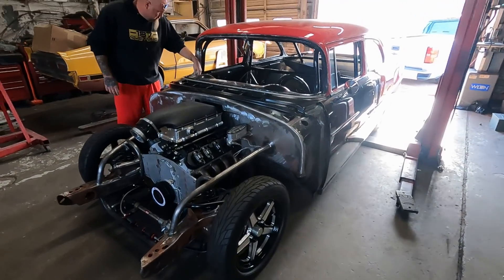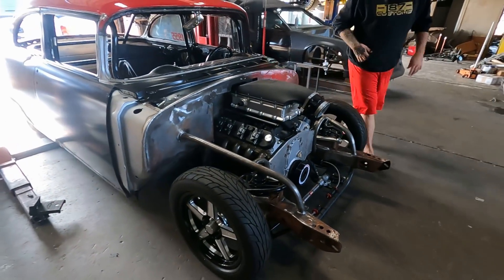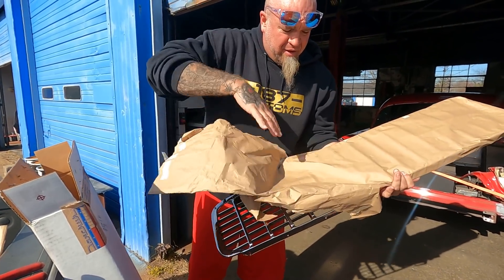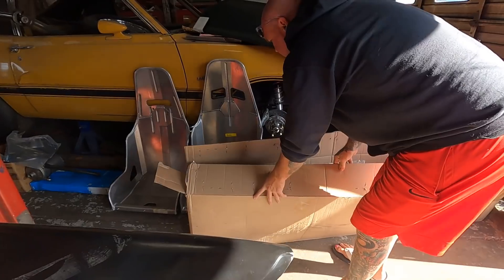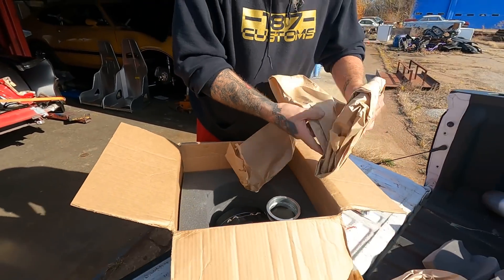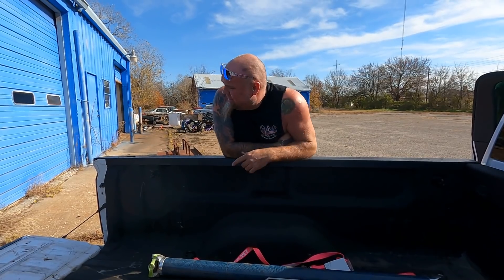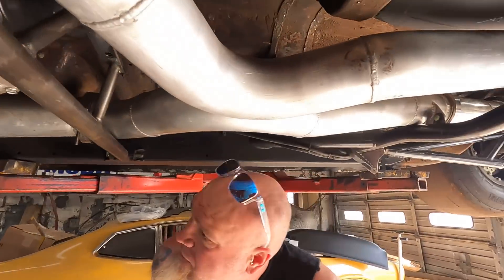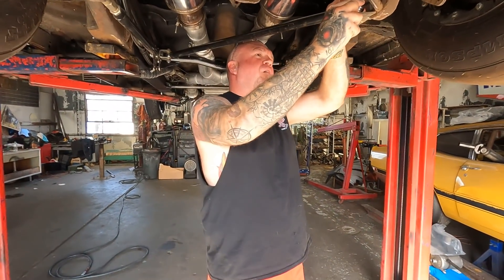55 Update! We're Running Into A Few Snags Trying To Rebuild!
Get your official Murder Nova and 187 Customs apparel or order parts for your hotrod at:

Running into a few snags while trying to rebuild Shawn's 55!